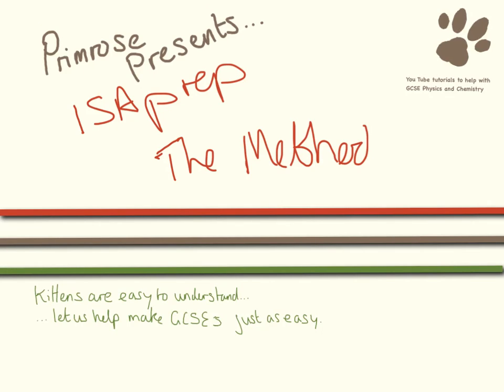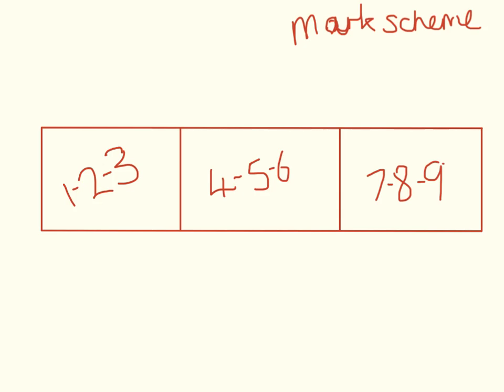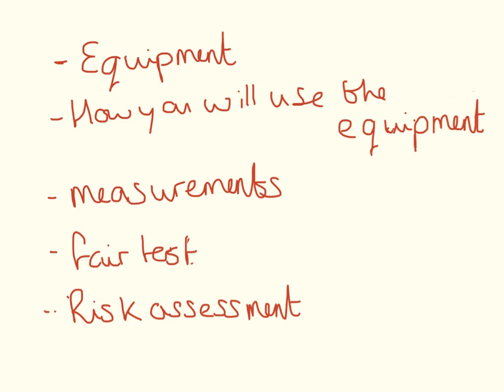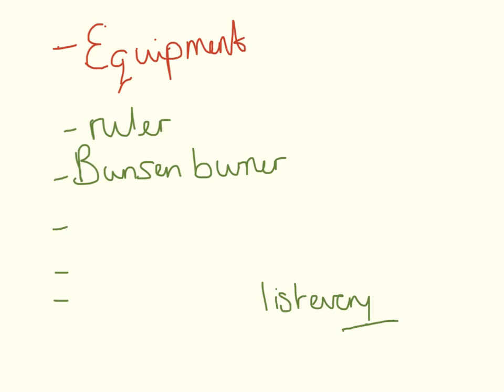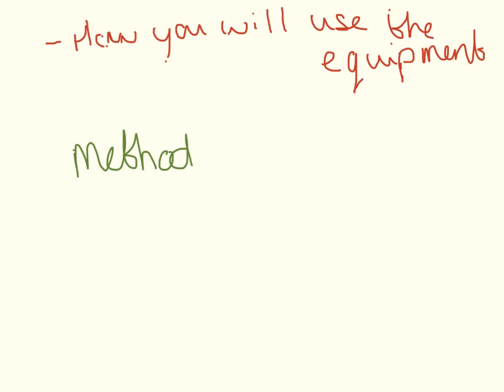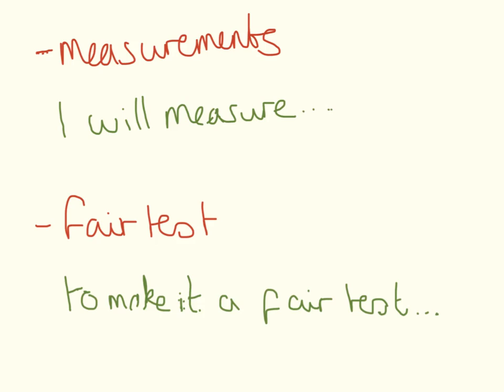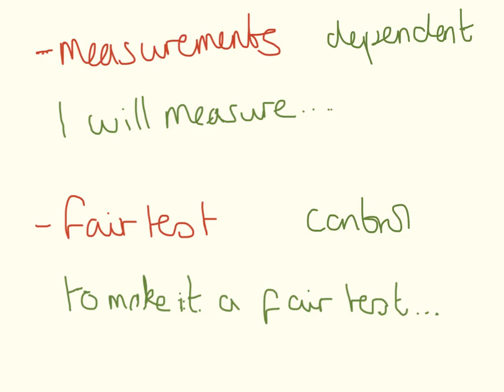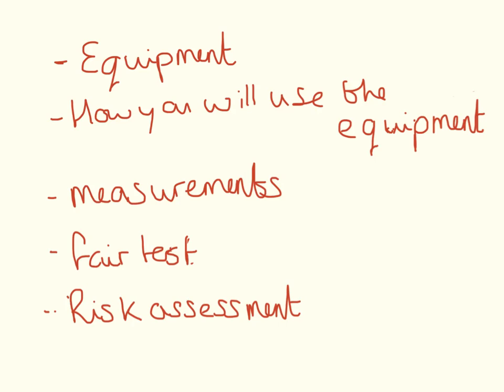The Method. AQA Controlled Assessment Preparation